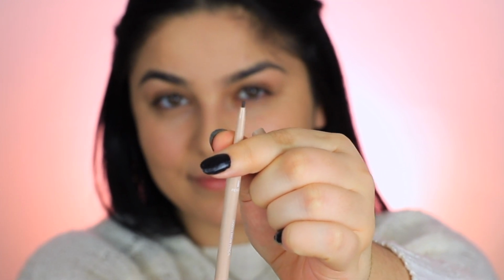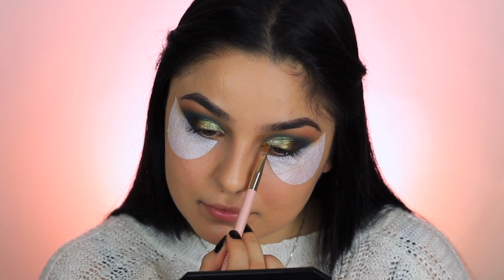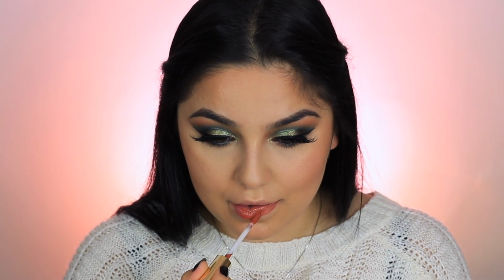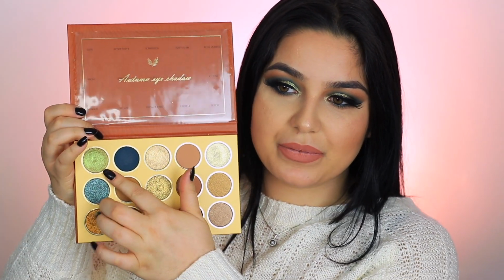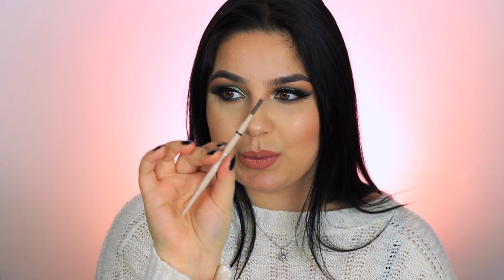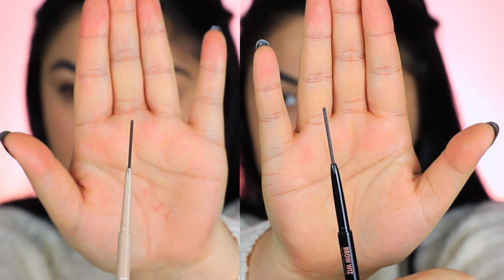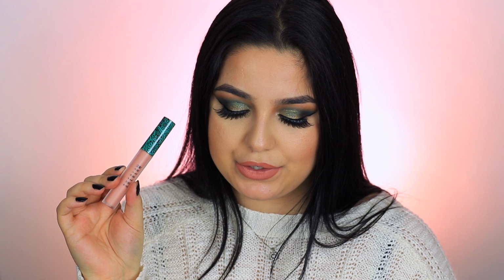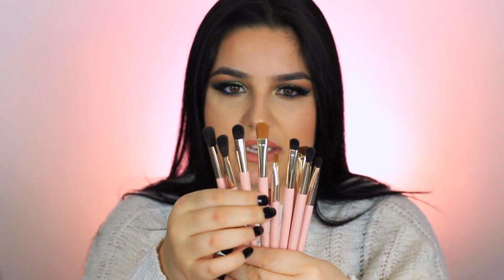TESTING NEW SHEIN MAKEUP | SHEGLAM TUTORIAL + REVIEW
Hey Loves! In todays video I am trying on and testing out some new SHEIN/SHEGLAM makeup products! Spoiler alert….I’m SHOCKED!

Use my code CIARAMARIEOVA to save 15% off your purchase at SHEIN’S online store This isn’t a commission based code, just purely for you guys to save a little extra money.

SHEGLAM The Glitz Wiz Eyeshadow Palette in Brick Lane ID: 1306488

SHEGLAM Skinny Brow Pencil in Ash Brown ID: 1237225

SHEGLAM 3D Pro Face Palette in Copper ID: 1206885

SHEGLAM Stay Wild Liquid Lipstick in Naked ID: 1273720

SHEGLAM Matte Allure Liquid Lipstick in Sugar ID: 1514057

Canon 80D
Canon EF 24-70mm Lens
Old Sigma18-35mm Lens
Ring Light
Soft Box Lighting
Rode NTG4+ Microphone
Zoom H4N Microphone/Voice Recorder
Microphone Stand
Backdrop Light/Charger
Backdrop Light Filters
Camera Power Adapter
Voice Over Microphone/Filter

Editing Software: Final Cut Pro X & Photoshop CC